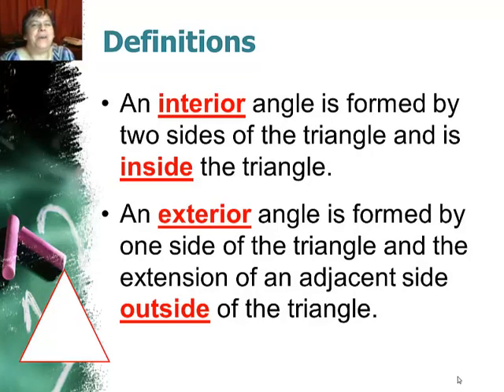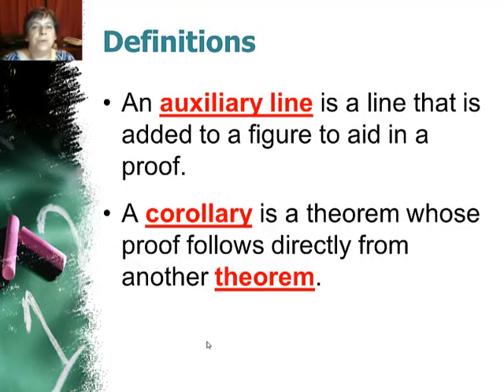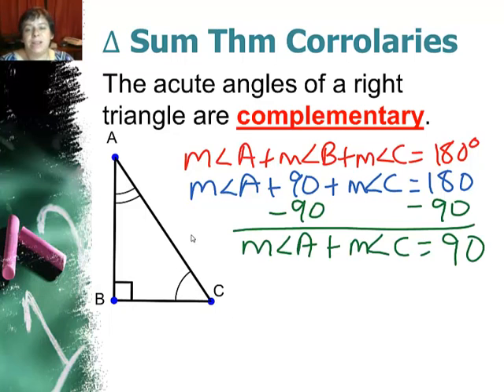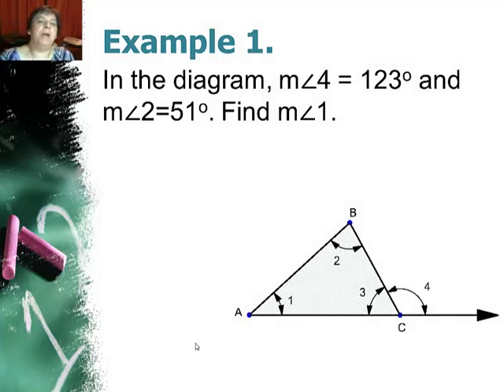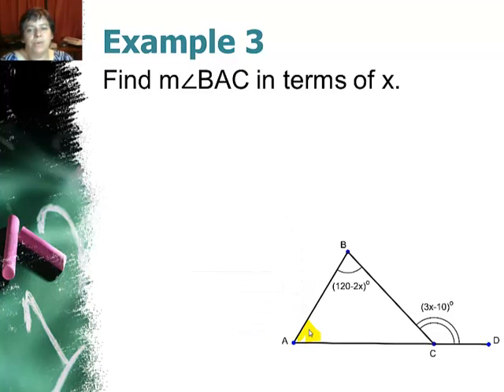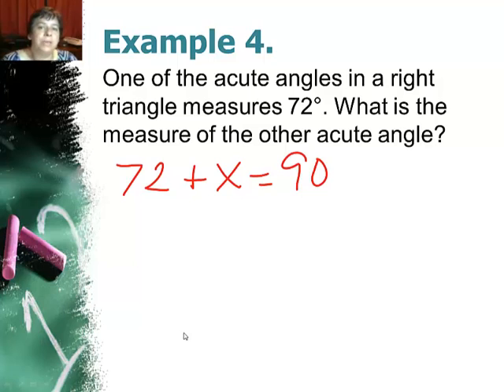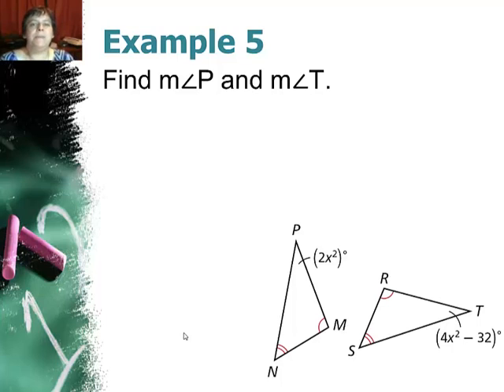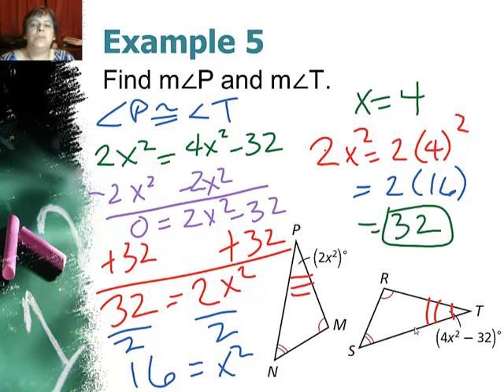Notes 4-2 Angle Relationships in Triangles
Triangle Sum Theorem and Third Angle Theorem